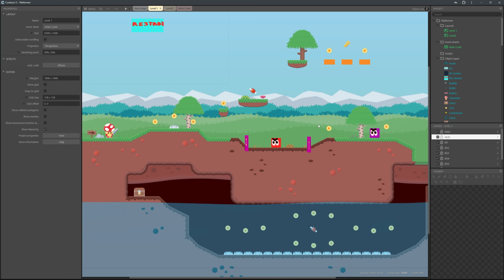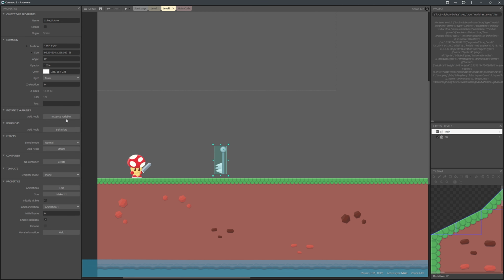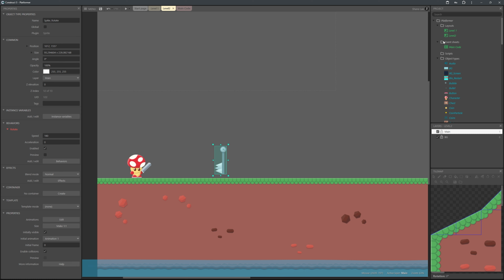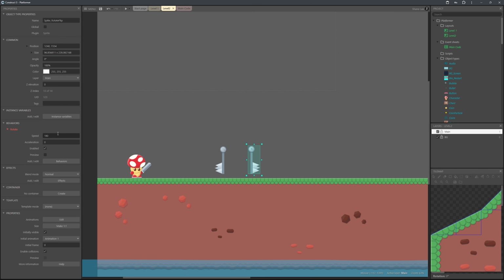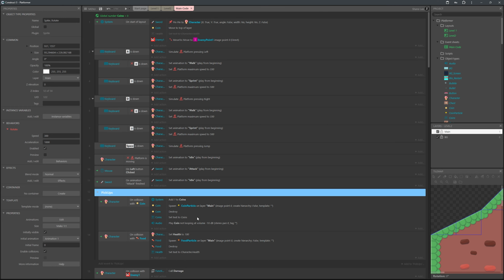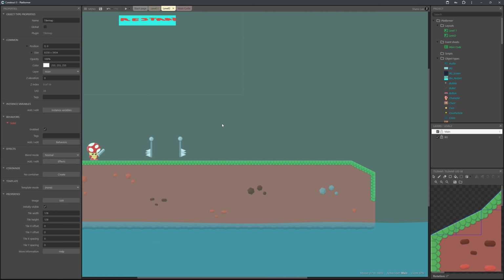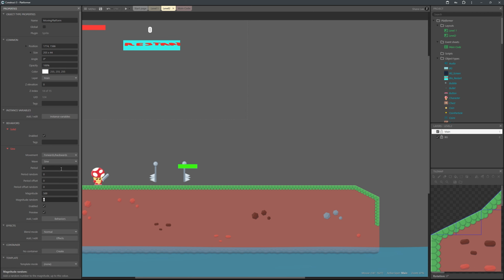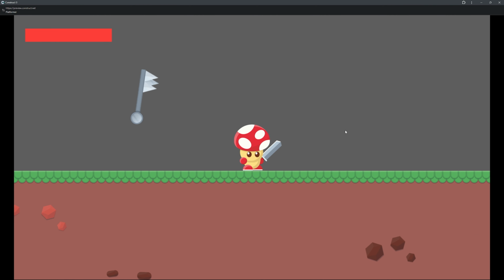Construct 3 Platformer Tutorial Part 13: Moving Platforms & Rotating Spike Hazards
Welcome to Part 13 of the Construct 3 Platformer Tutorial Series!
In this episode, we’ll enhance your platformer by adding:

Dynamic moving platforms that travel left to right
Rotating spike hazards that damage players on contact
This tutorial is perfect for beginners and developers who want to incorporate exciting obstacles and improve player interaction. Follow along step-by-step to learn essential mechanics that will make your game more engaging and challenging.